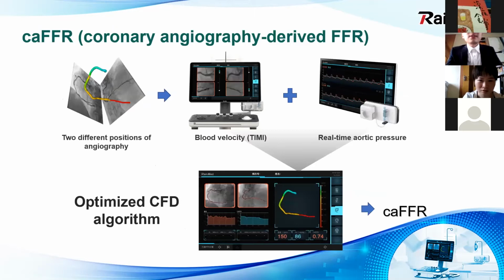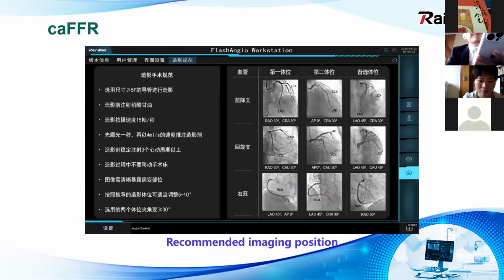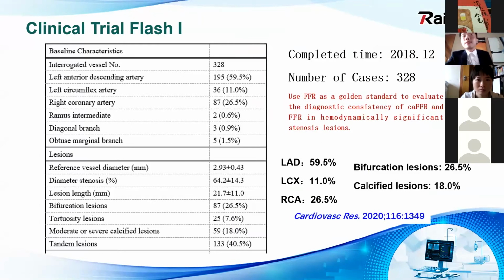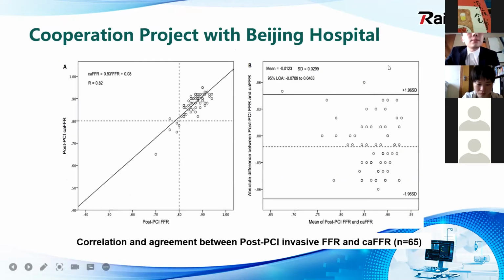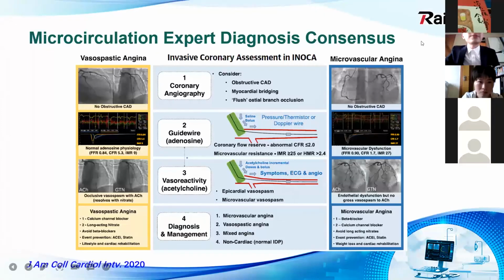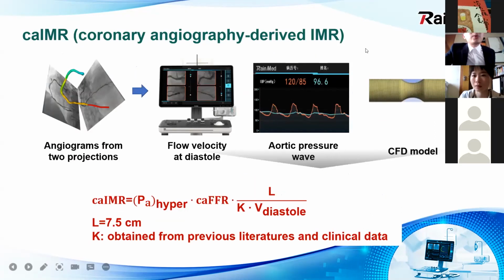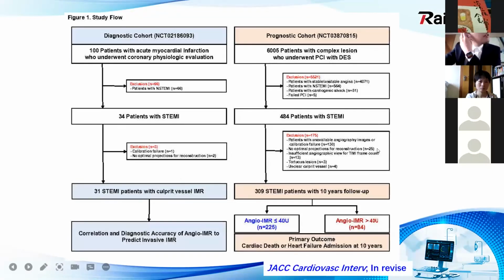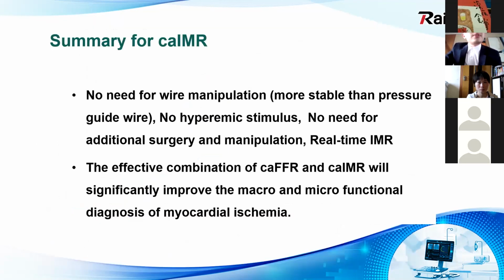【April 24, 2021】Development of Diagonosis Technology of Coranary Artery-caFFR,caIMR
Satellite Symposium on April 24, 2021.Development of Diagonosis Technology of Coranary Artery-caFFR,caIMR